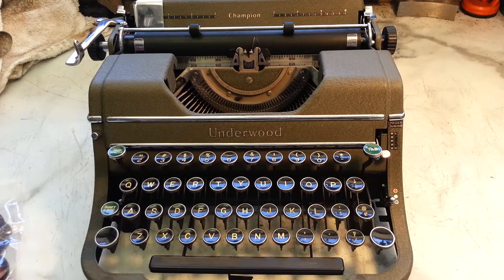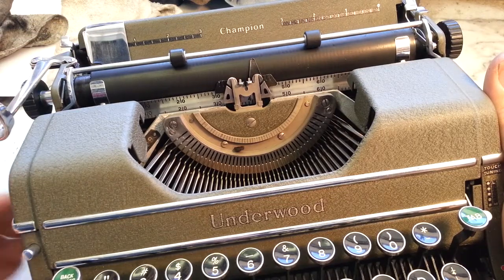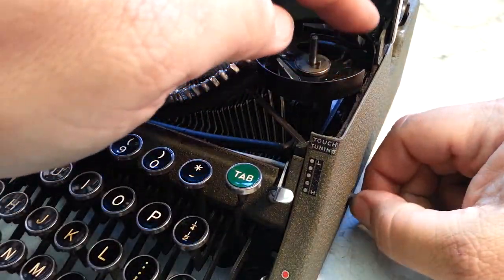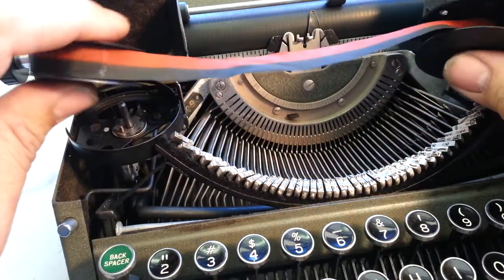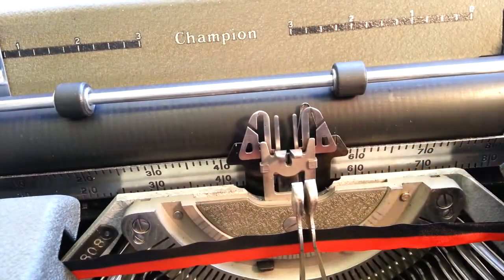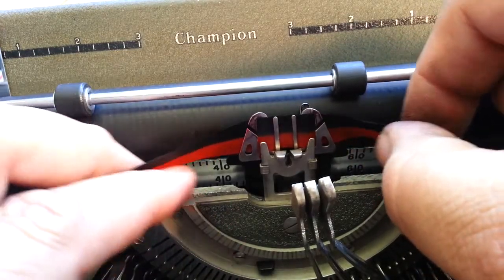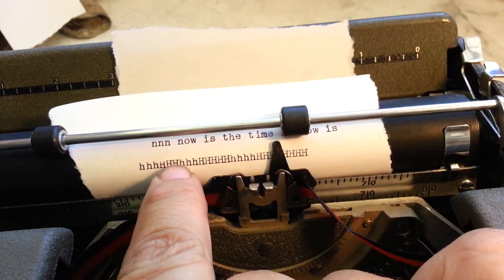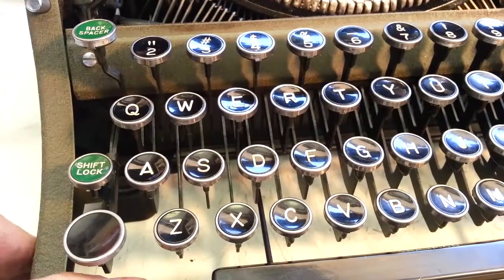Underwood Champion Vintage Manual Typewriter Ribbon Install Demo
These Underwood Champions are excellent typewriters. Some have glossy black finish, some have bakelite keytops, depending on what year they were made.